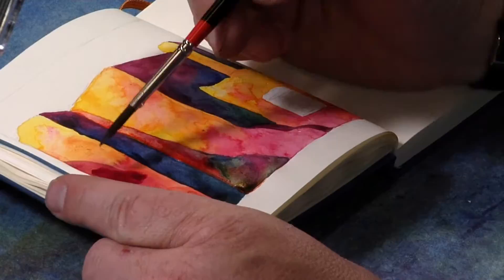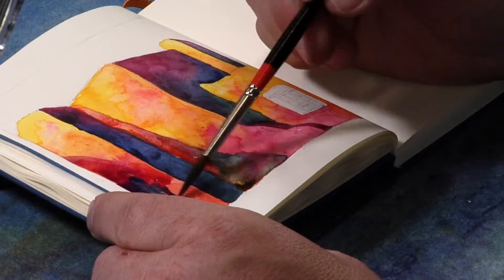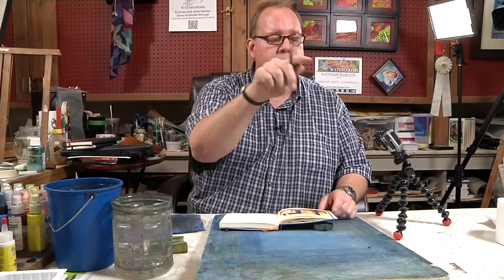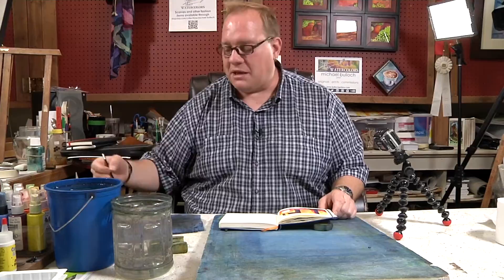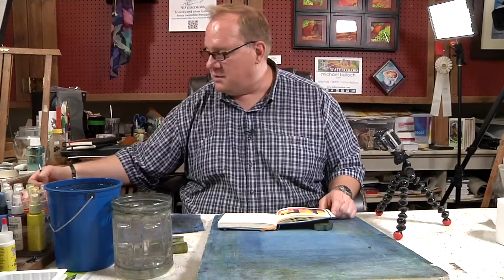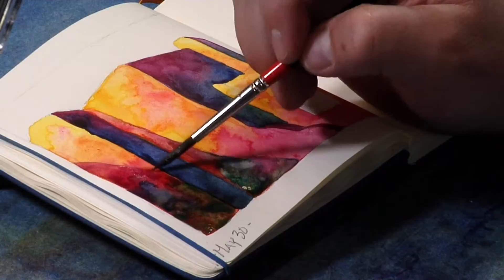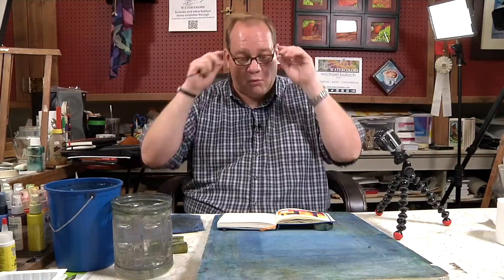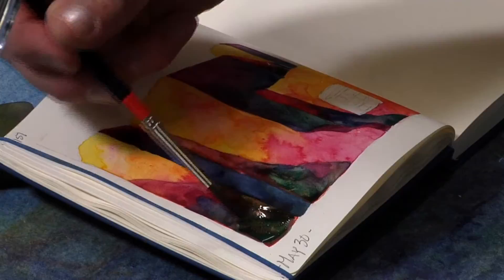10_Changes - Michael Bulloch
Michael Bulloch demonstrating his water color techniques while participating in the Art Year Challenge